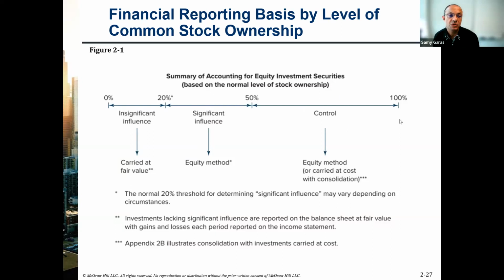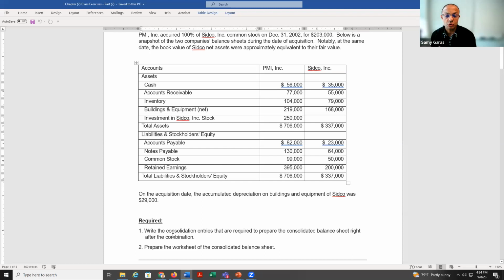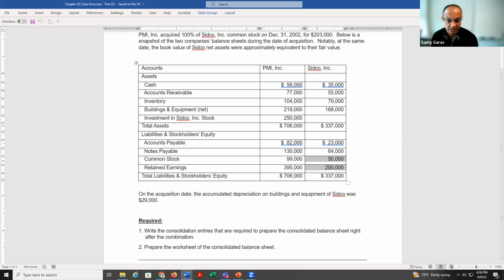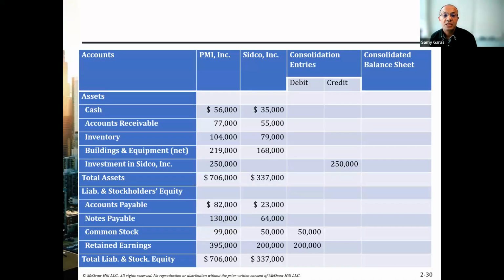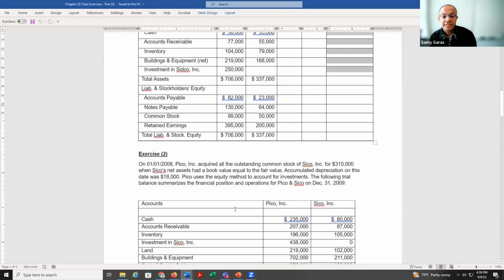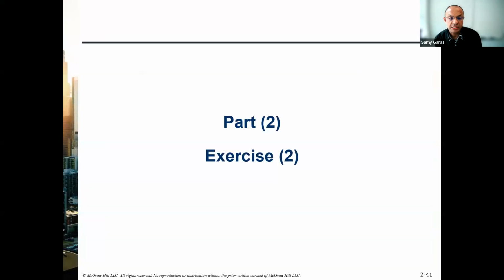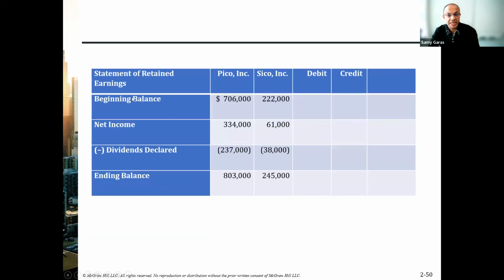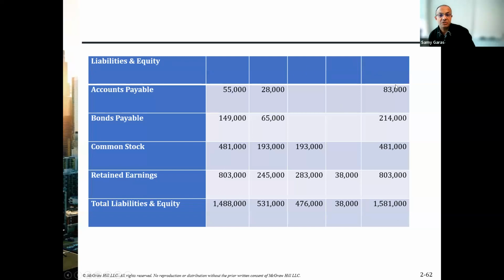Lecture (2) Consolidation Entries & Worksheet